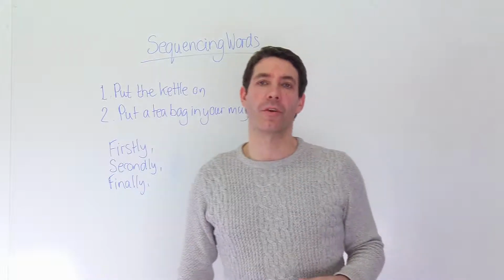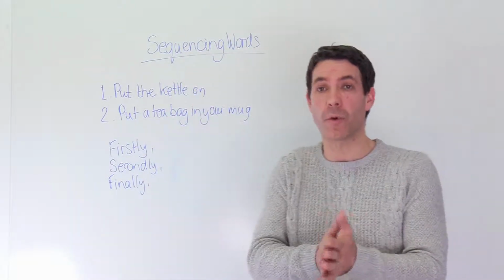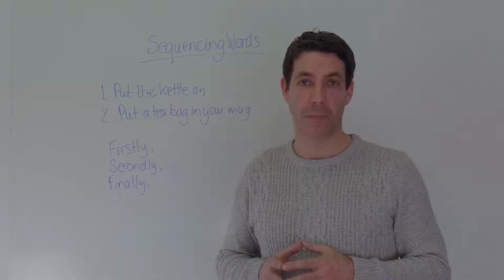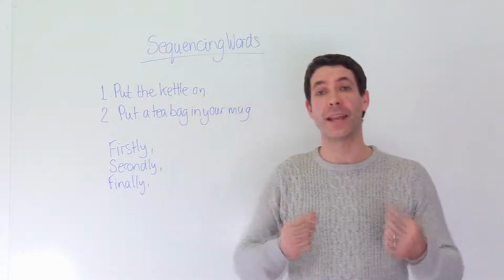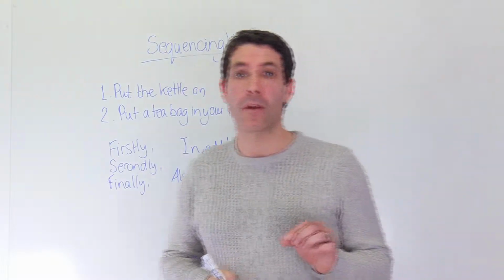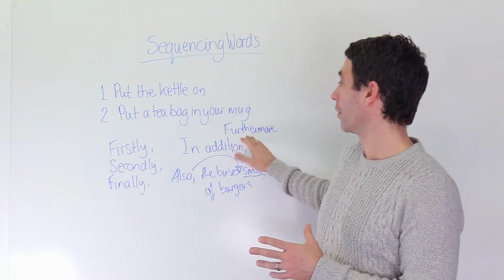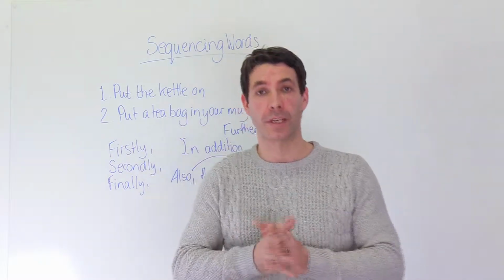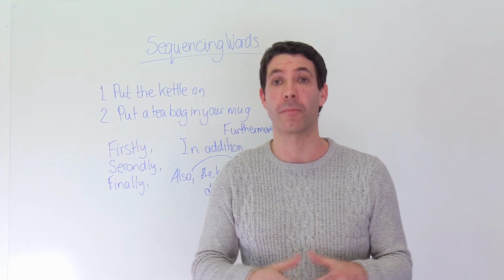Putting your ideas in order using sequencing words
Sequencing words help us to put our ideas in order and guide the reader through the flow of our writing. Learn how to use words like “firstly,” “secondly,” “in addition” and “furthermore” to give order to your ideas and make your writing sound more professional.